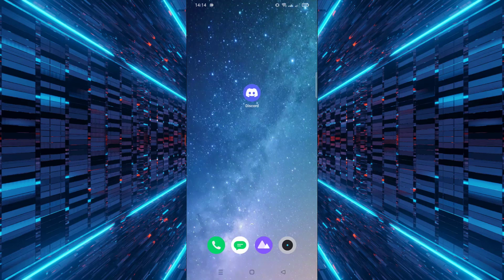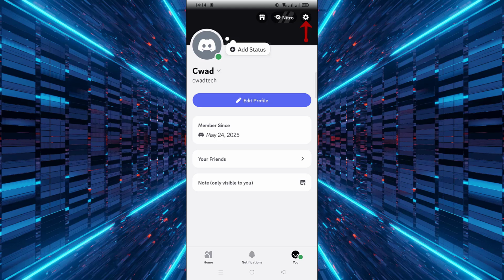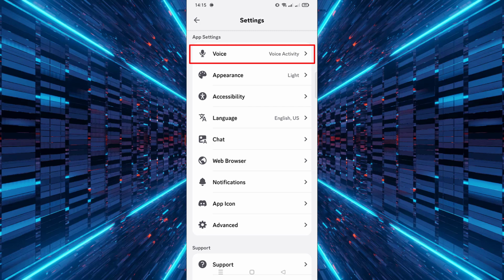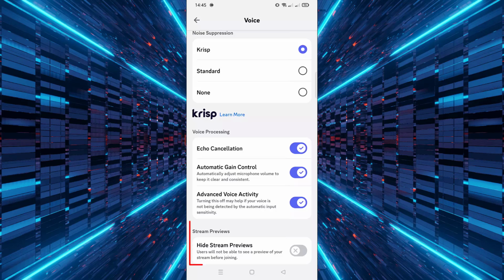How to Hide Stream Previews on Discord Android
🛠 Learn how to hide stream previews on Discord Android app.

📱 This video shows how to disable stream previews in voice channels using the Discord mobile app.

🔒 Improve privacy and reduce distractions while using Discord on Android.

🎮 Works on the latest Discord Android version with updated interface.

🚫 Stop unwanted stream thumbnails showing up in your voice chat feed.

⚙ Perfect for gamers, streamers, and mobile Discord users looking to clean up their interface.

📈 Boost your mobile experience by disabling Discord stream previews in just a few steps.

💡 Great for reducing data usage and enhancing focus during chats.